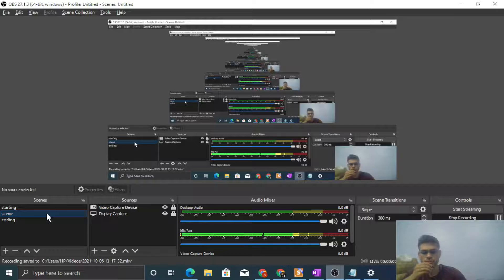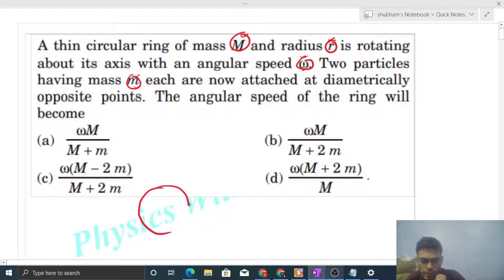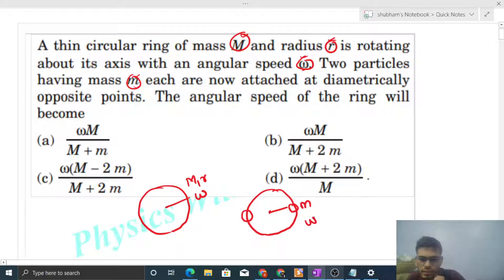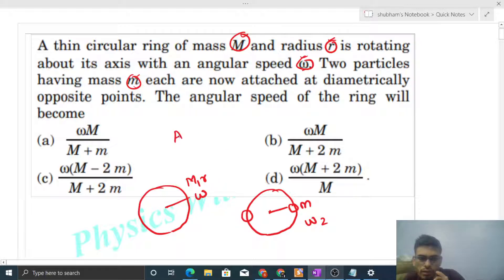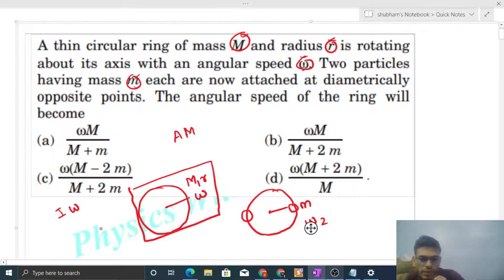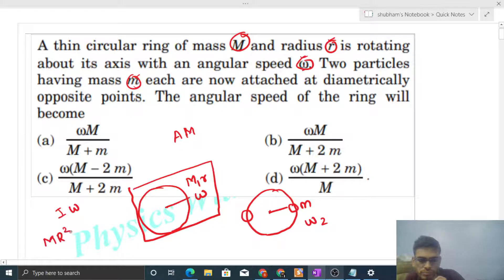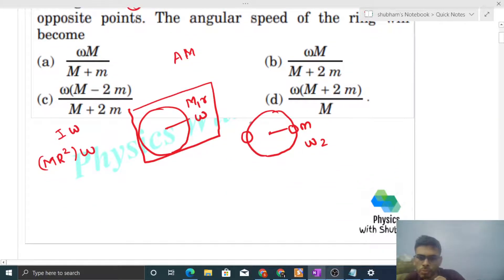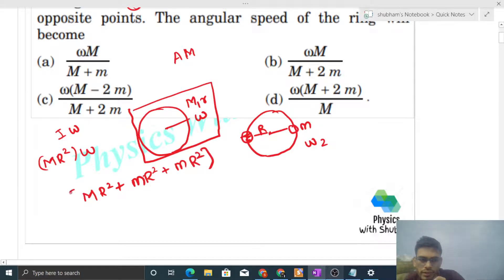A thin circular ring of mass M and radius r is rotating about its axis with an angular speed ω. Two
A thin circular ring of mass M and radius r is rotating
about its axis with an angular speed ω. Two particles
having mass m each are now attached at diametrically
opposite points. The angular speed of the ring will
become
(a) ωM
M + m (b) ωM
M + 2 m
M + 2 m (d) ω(M + 2 m)
M ⋅